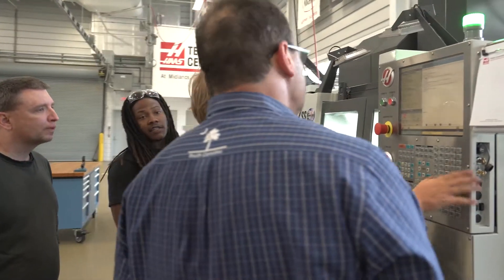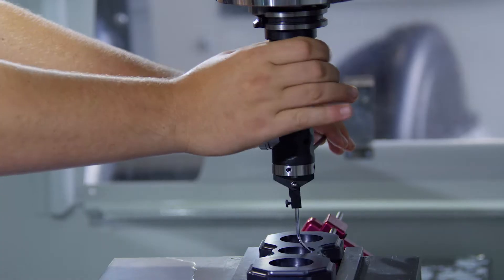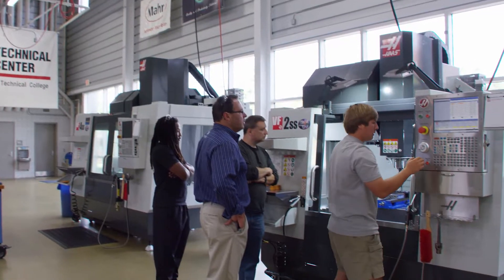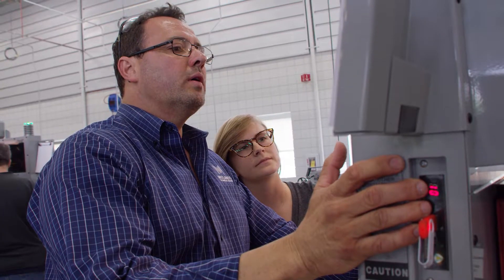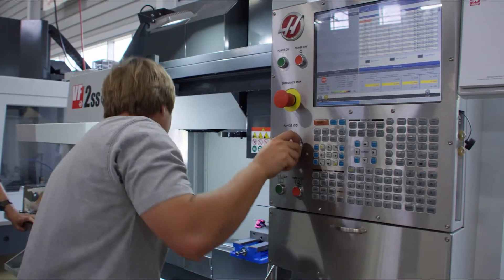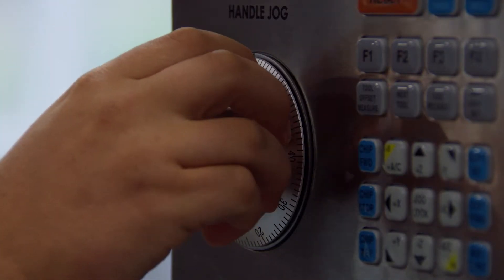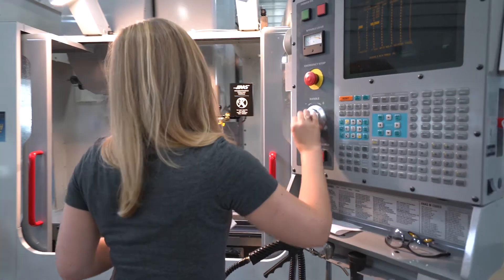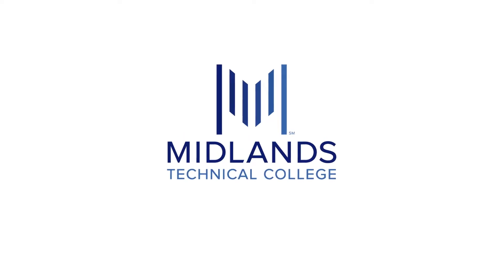MTC Machinist/Computer Numerical Control (CNC) Operator Program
If you are interested in computers, working with your hands, and are mechanically inclined, you could earn up to $20 an hour as a CNC operator!

Basic CNC programming and applications-based training on actual CNC machines are blended together in this certificate. Complete this program in as few as eight months and bring your skills to one of many organizations who rely on CNC Mill and CNC Lathe work for production.